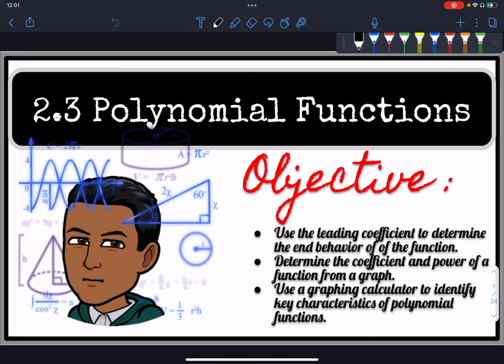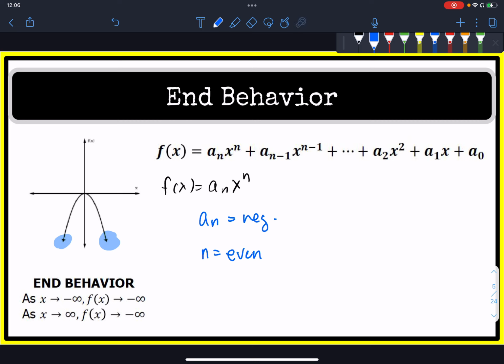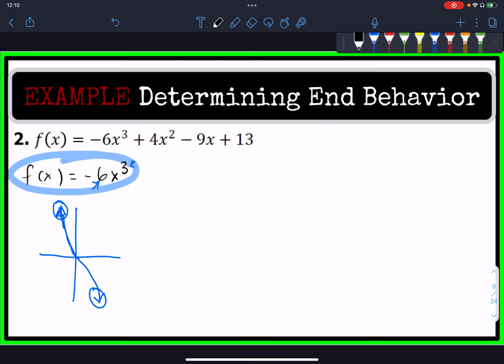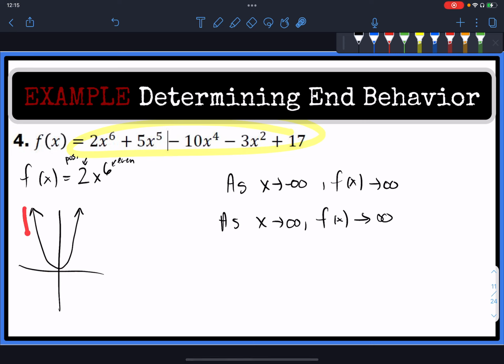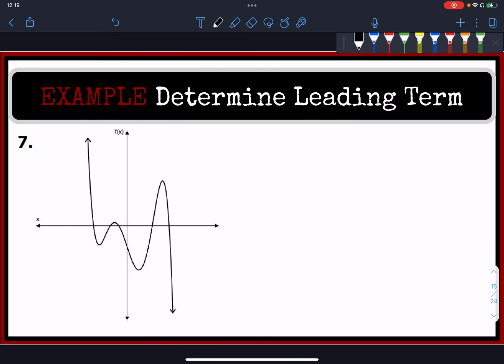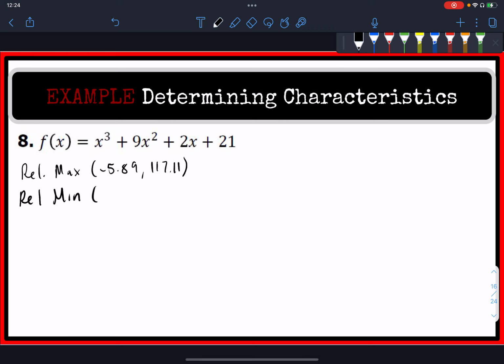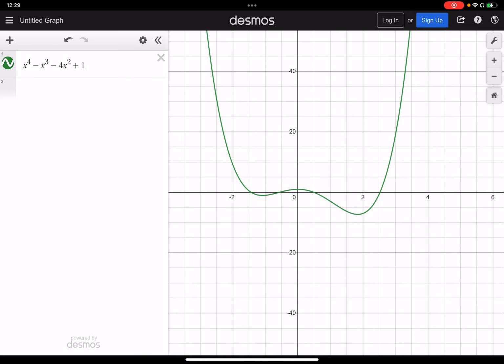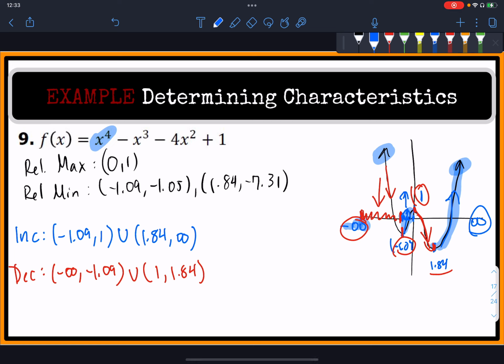2.3 Polynomial Functions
@ElProfePantera Video for Section 2.3 Notes